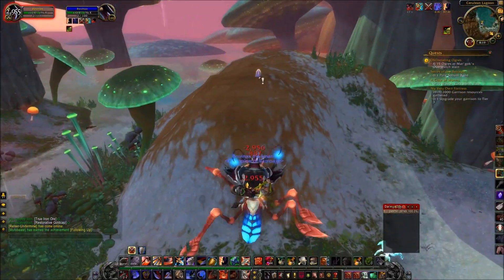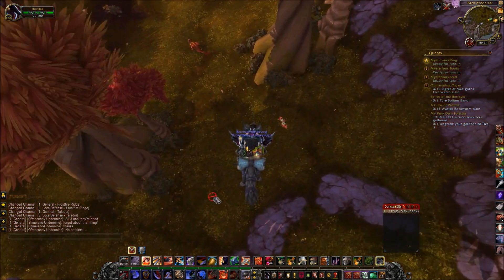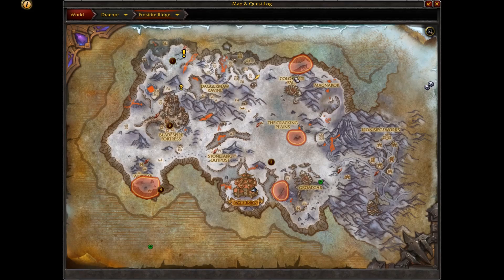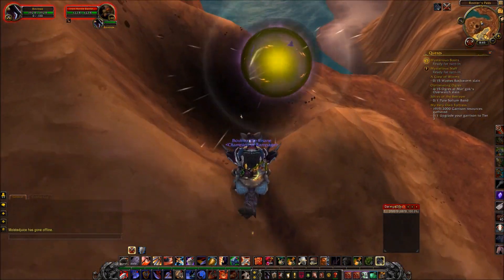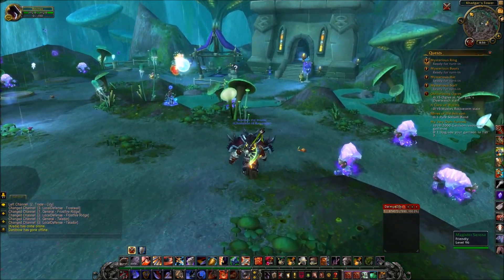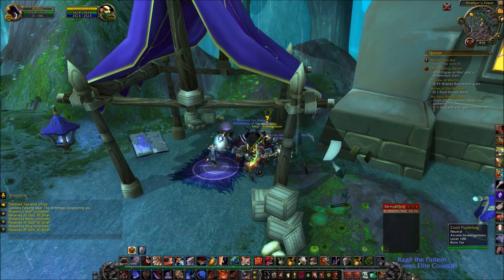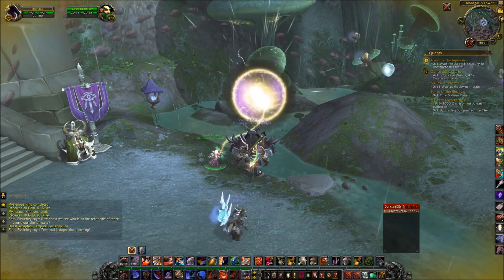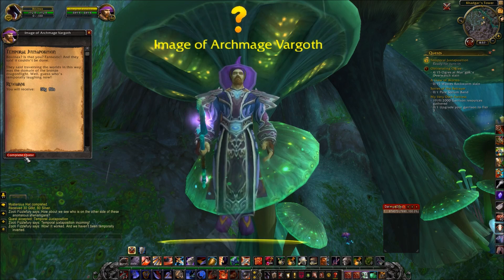How to Get Image of Archmage Vargoth (Level 100 Follower!) WoW WoD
4 quests in draenor you can pick up and turn in to get Image of archmage vargoth, a level 100 follower. YOU MUST BE LEVEL 100 TO DO THESE QUESTS! Archmage vargoth used to be a quest item that you could loot and summon vargoth anywhere you wanted. It is kool that they added a follower like this there are other references do past items and NPCs in the game I have noticed as well. good luck in getting your level 100 epic follower . TIP: Build a barracks in your garrison to have more follower slots, and get a frostwall tavern to recruit new followers.